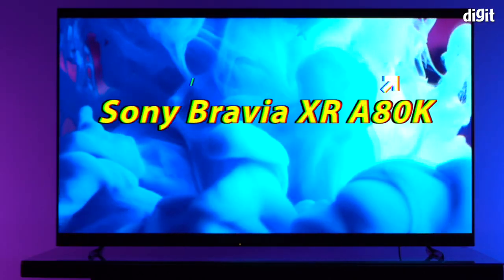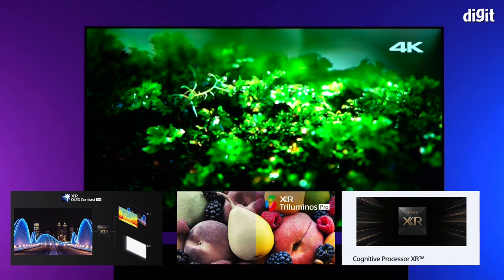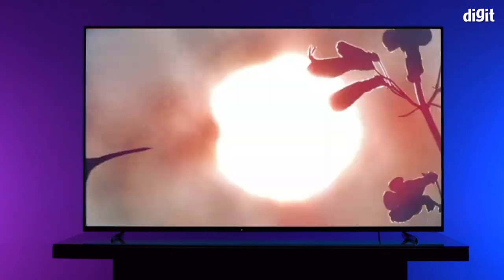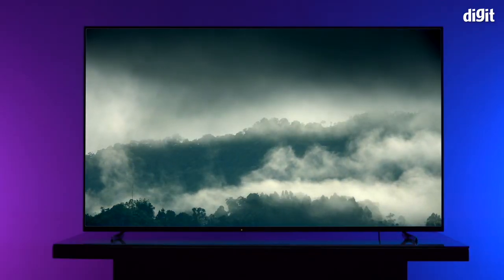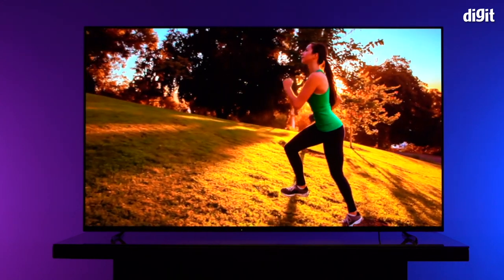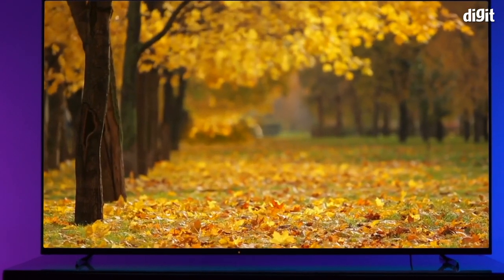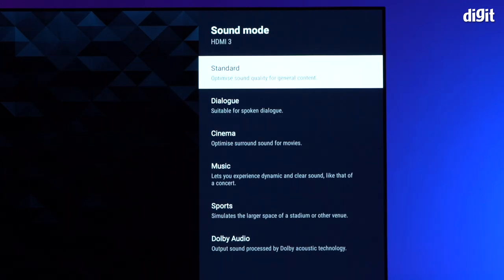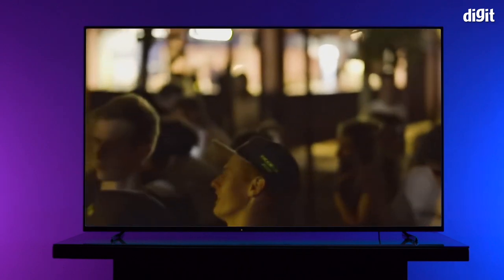Sony BRAVIA XR A80K OLED review: Great sound, brilliant picture quality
If you're in the market for a premium segment OLED, then the Sony XR A80K should really be a TV you consider. This TV will provide you with a visual treat that very few TV sets on the market can right now. It offers decent brightness for an OLED and also offers good colour accuracy out-of-the-box when set to the Cinema preset. The panel's contrast ratios are almost infinite offering you beautiful visuals where the pitch dark meets some light.

(0:00) - Introduction
(0:50) - Picture performance
(4:38) - Gaming
(5:55) - Audio performance
(7:02) - Design and remote
(8:26) - Verdict

Now you can read Digit Magazine online! sony bravia xr a80k 4k hdr oled tv